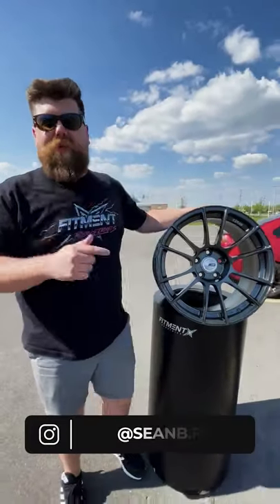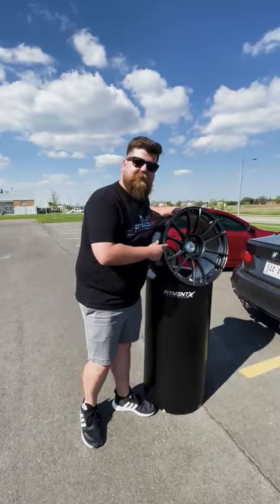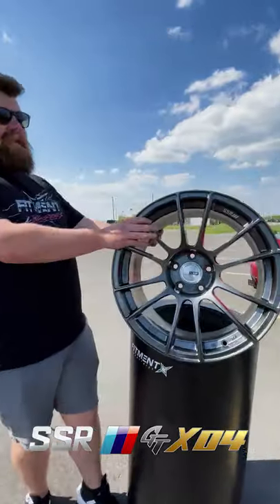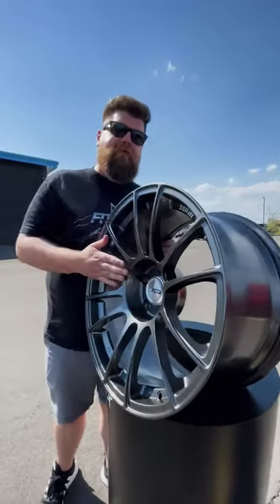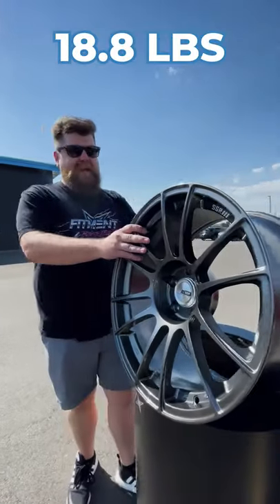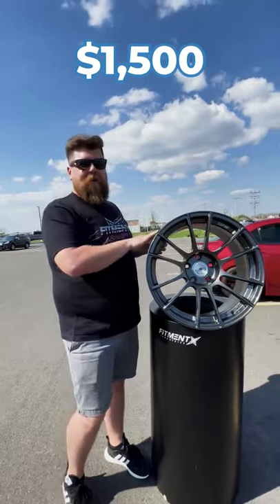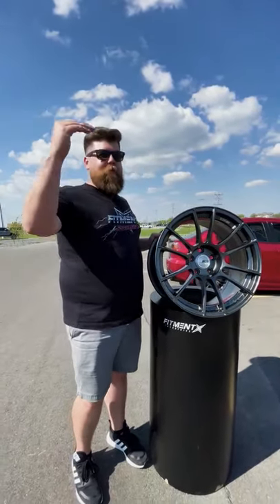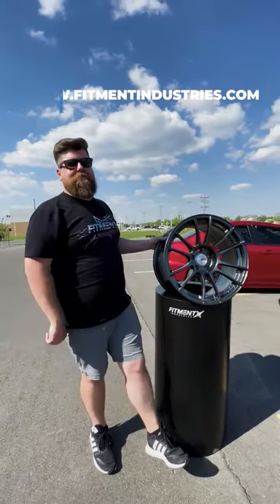Step Up Your Wheel Game!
Today Sean checks out the brand new GTX04 by SSR and goes over on why you need these on your car!